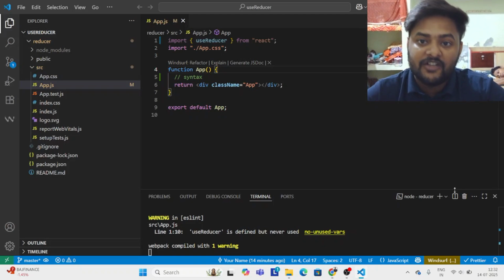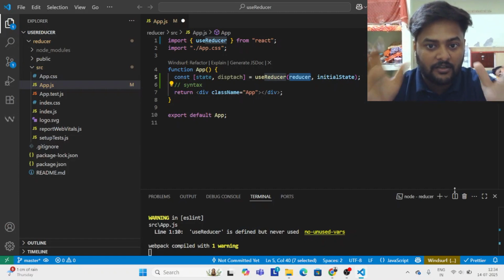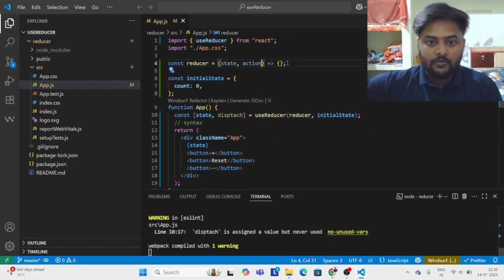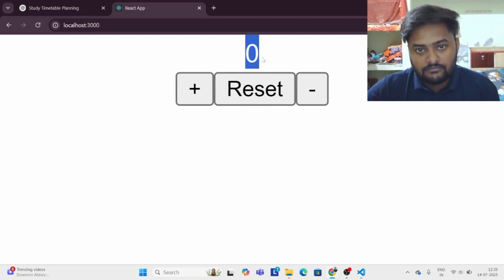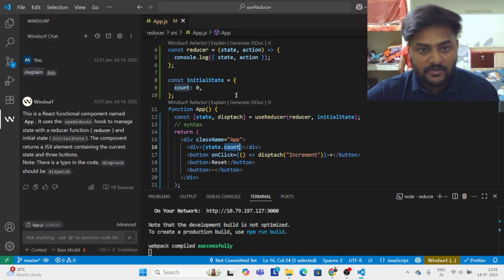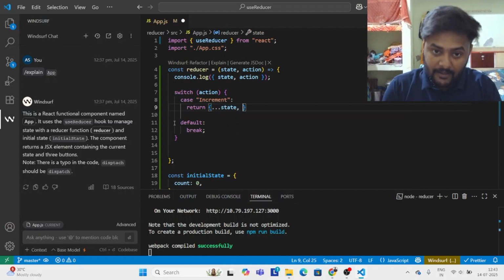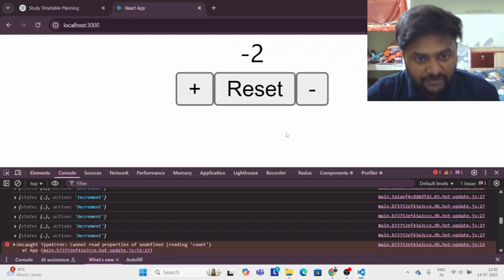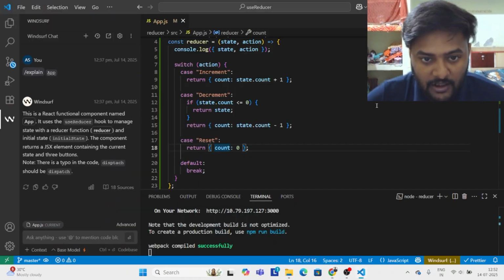React useReducer Full Tutorial with Example | Clean State Management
In this video, we dive deep into the **useReducer** hook in React and understand how it works with a real-world example.

✅ What you'll learn:
- What is `useReducer` and when to use it
- Difference between `useState` and `useReducer`
- How to write a reducer function
- Dispatching actions and managing complex state
- Clean and maintainable state logic

🛠 Example covered in the video:
- Counter app with loading state (Increment / Decrement)
- Step-by-step breakdown of reducer logic

Perfect for React beginners and those who want to level up their hooks game! 💡